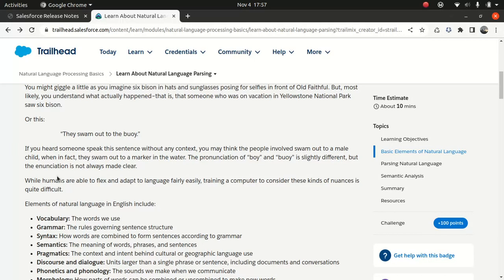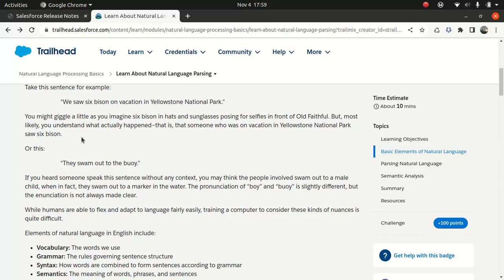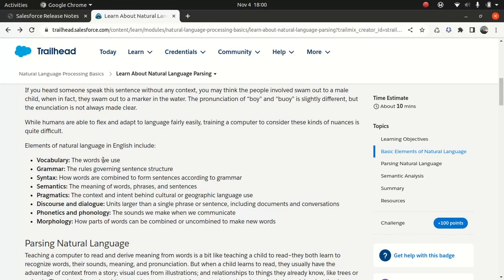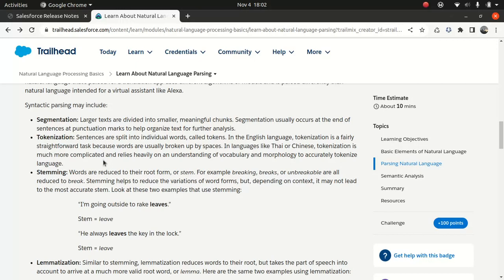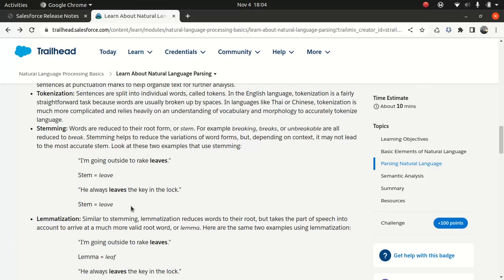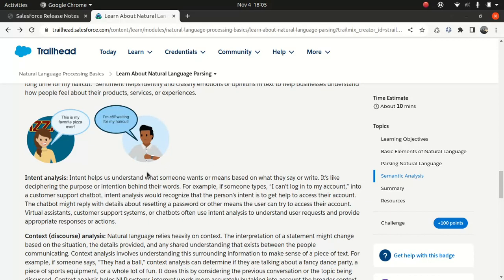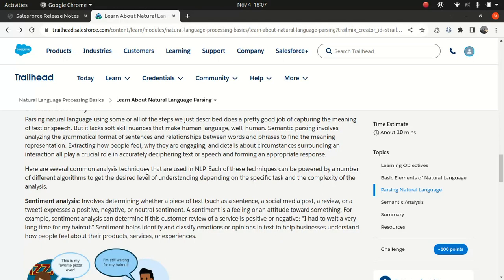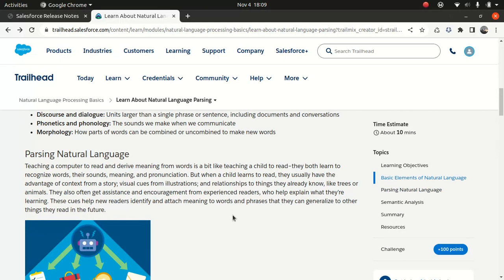Salesforce Certified AI Associate Certification Intro to NLP part 2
Salesforce Certified AI Associate Certification

Intro to NLP part 2